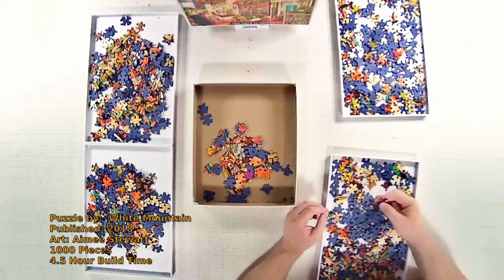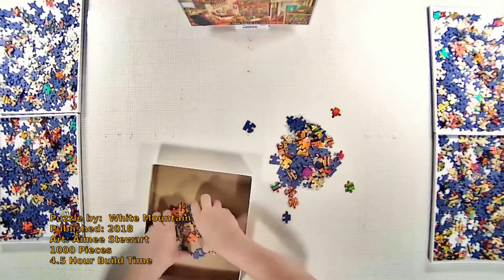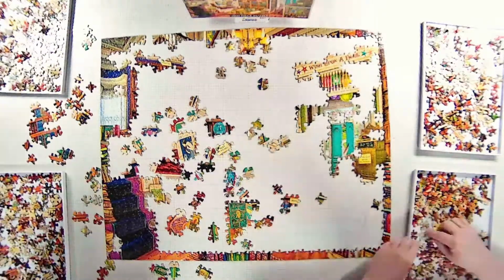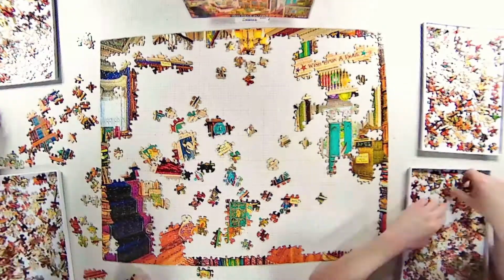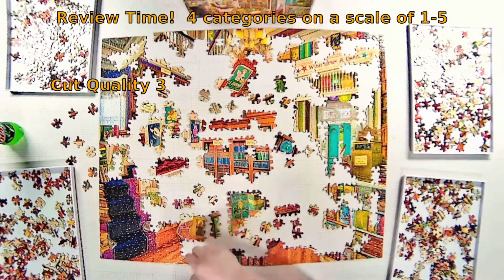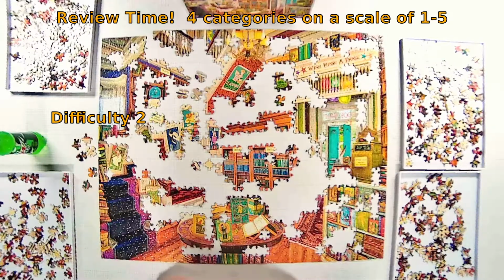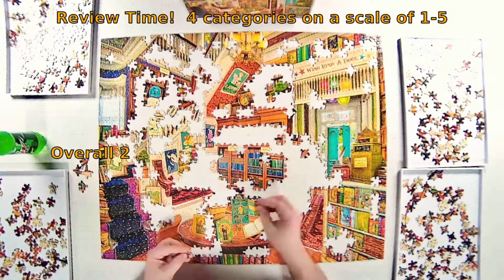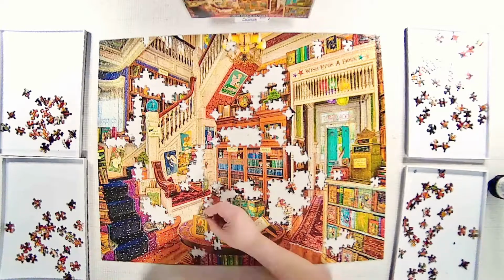Joy of Puzzles - Readers Paradise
Joy of Puzzles time lapsed puzzle build and review Readers Paradise